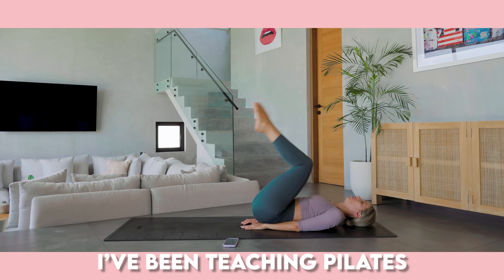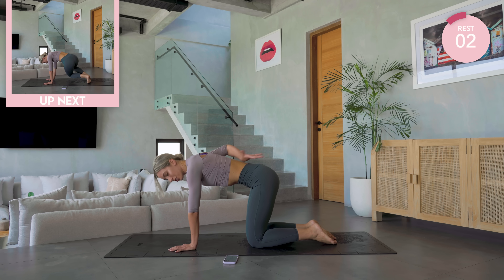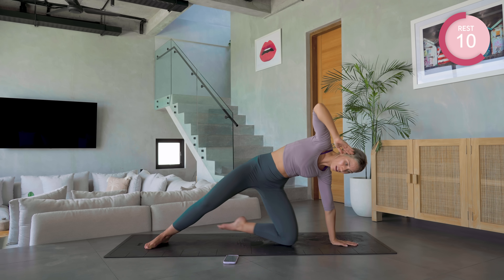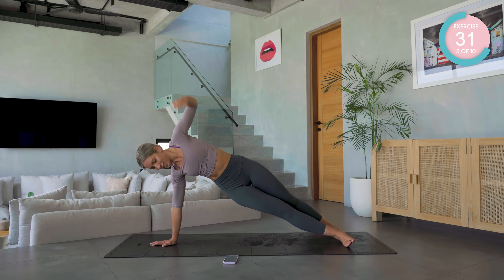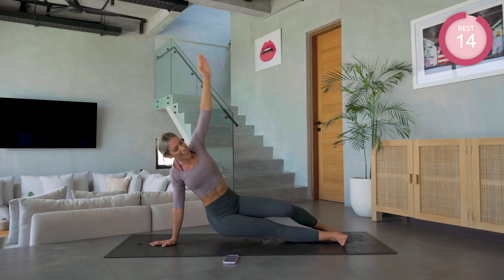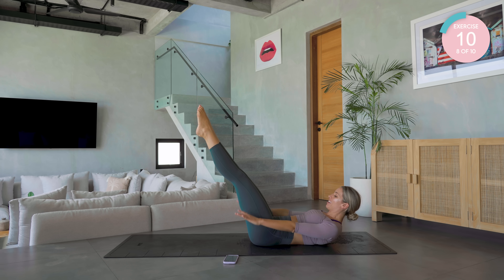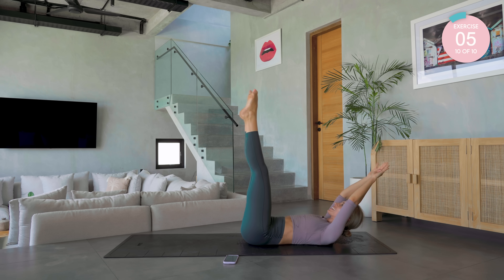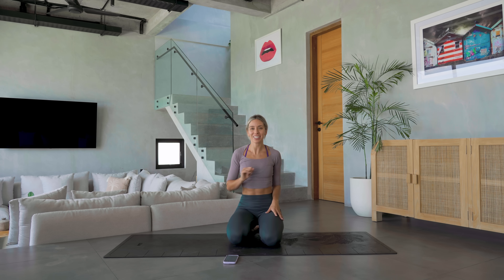My BEST Pilates Abs Exercises (Deep Core Activation) | 10 min Workout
These are my best pilates abs exercises that will help you with deep core activation and get a strong pilates core in 14 days. It's an intense 10 minute at home pilates core workout that include all my favourite and most effective abs movements that I have learnt over the years. I challenge you to do this for 14 days and let me know how you do in the comments down below! For the best belly fat loss results, do this with my longer fat burn workouts on the LEAN App and healthy nutrition.

0:00 My Best Pilates Abs Exercises
0:24 Try This 14 Day Challenge
0:41 Exercise 1 of 10
1:48 Exercise 2 of 10
2:48 Exercise 3 of 10
3:48 Exercise 4 of 10
4:48 Exercise 5 of 10
5:48 Exercise 6 of 10
6:48 Exercise 7 of 10
7:48 Exercise 8 of 10
8:48 Exercise 9 of 10
9:48 Exercise 10 of 10
10:33 Pilates Abs Cool Down
11:23 Complete Abs Pilates Workout

1. Being in calorie deficit
2. Cardio/ HIIT workout (I often call these Fat Loss/Burn workouts on my channel)
3. Resistance training and specific muscle targeted workouts. To strengthen and develop specific muscles.